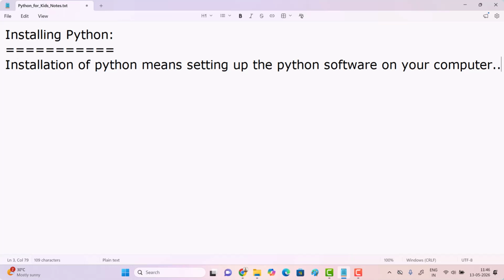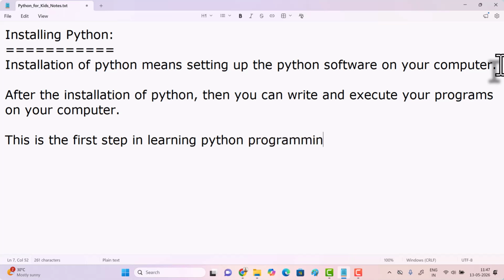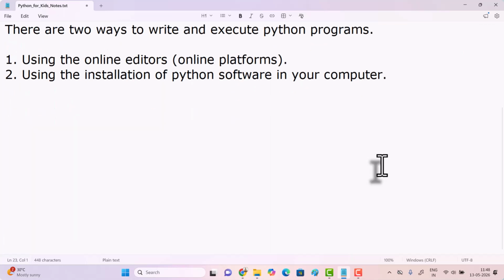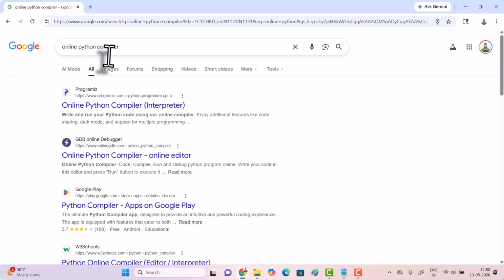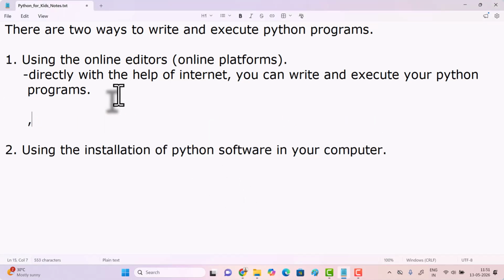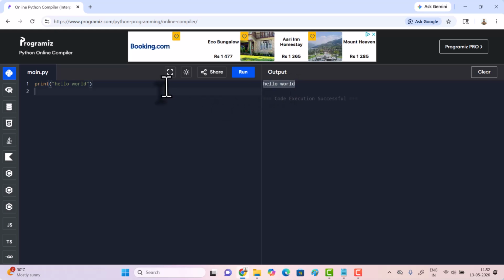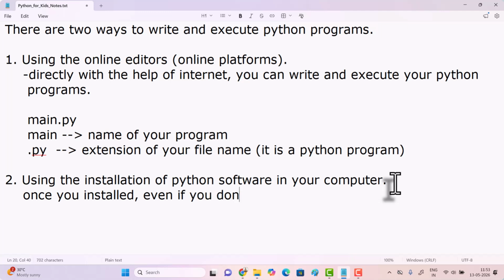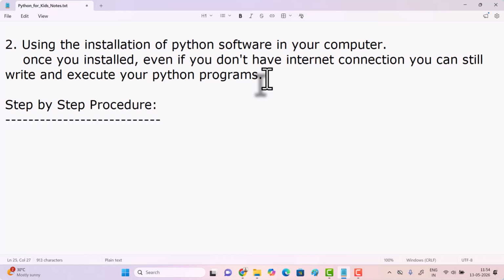Lesson 005 | Python Programming | Installation of Python - Part1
Get lifetime access to:

📑 Presentation Slides
💻 Coding Exercises
📝 Assignments
❓ Practice Questions
💼 Industry Interview Questions
🚀 Mini Projects
🎯 Capstone Projects

In this lesson, you'll learn how to download and install Python on your computer, configure it correctly, and verify that the installation is successful. You'll also understand the role of the Python Interpreter and learn best practices for setting up your Python development environment. The lesson includes 6 industry-focused interview questions and answers to strengthen your practical knowledge.